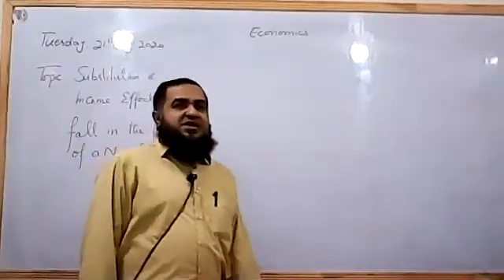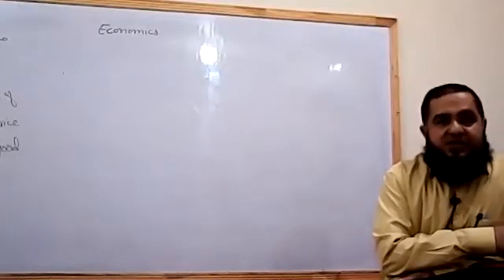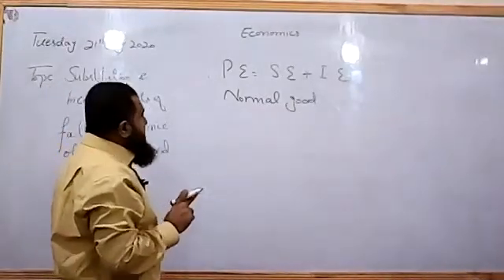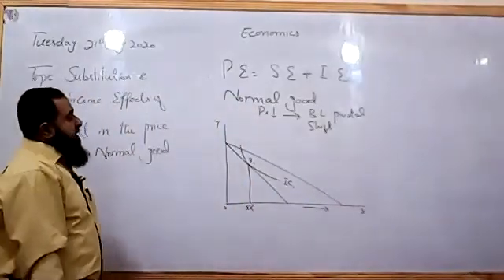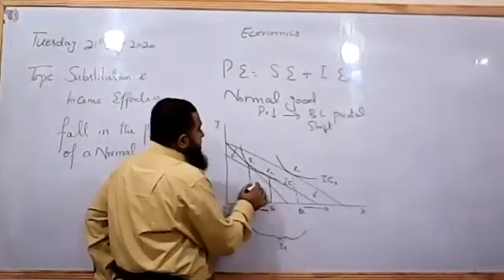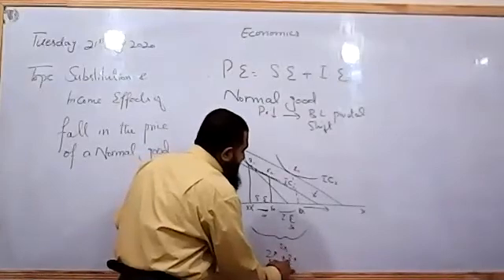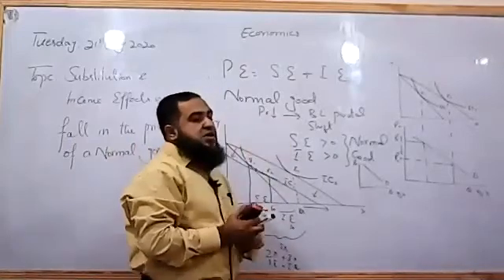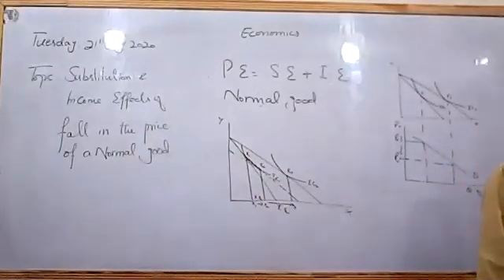21/07 TUE ECONOMICS AS